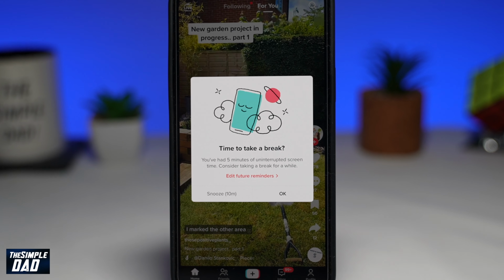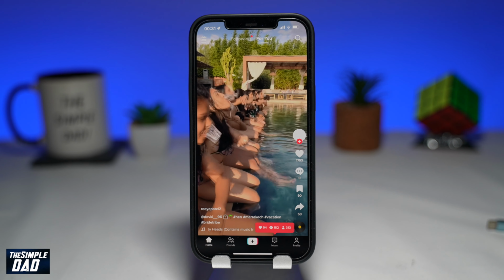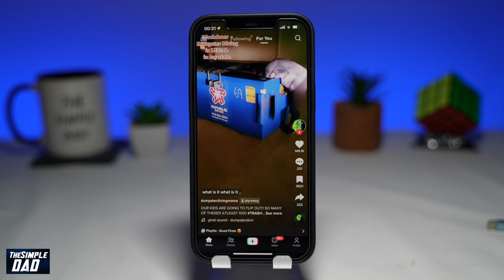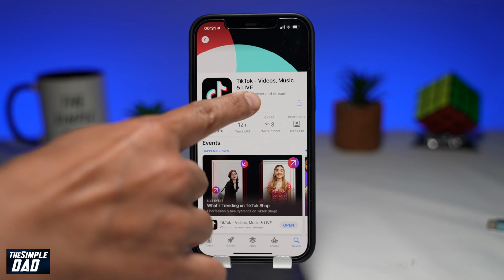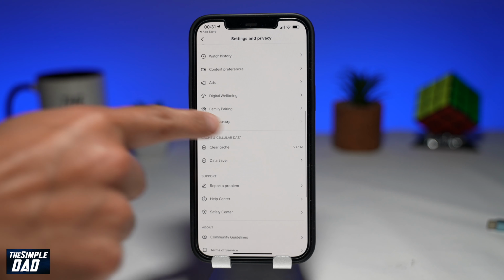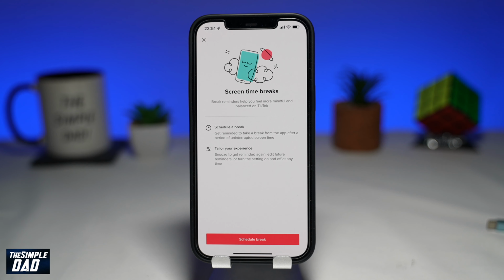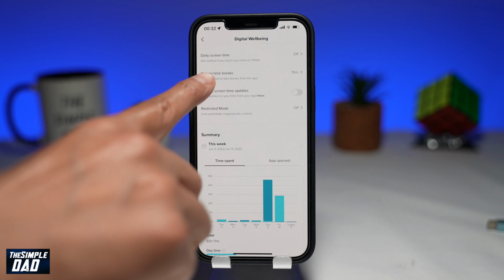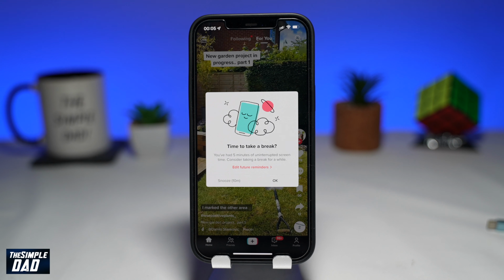How to Use Screen Time On Tiktok | New Update | 2022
00:00 Intro
00:22 - How to Enable it!